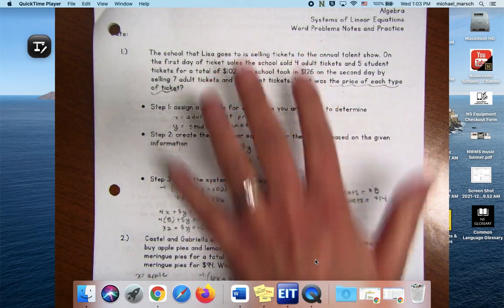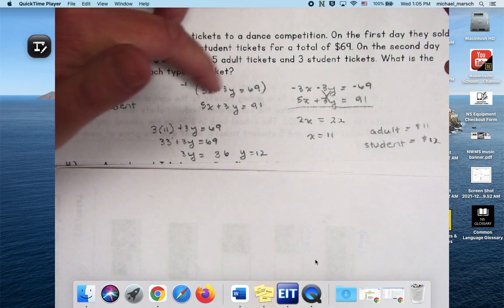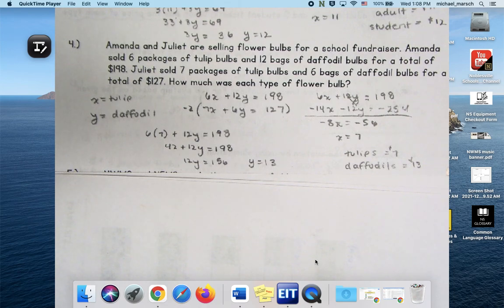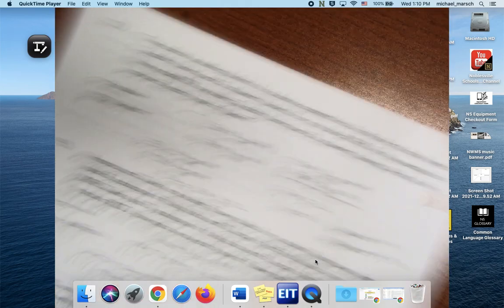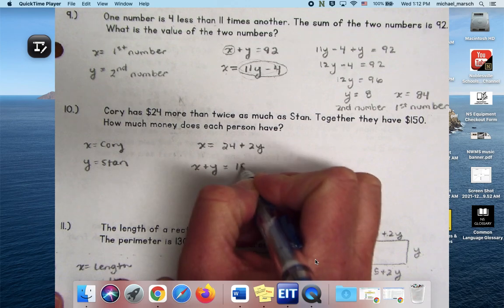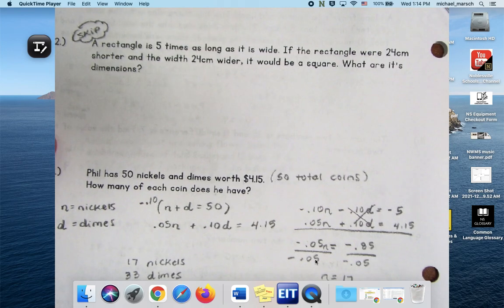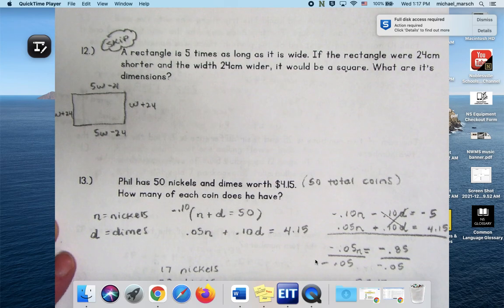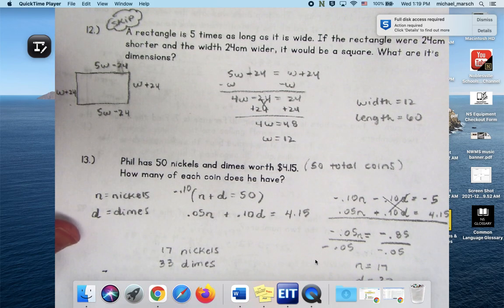Algebra - Week 21 Systems Word Problems Packet (answers part 1, before lunch)